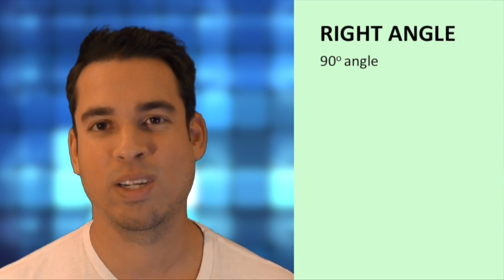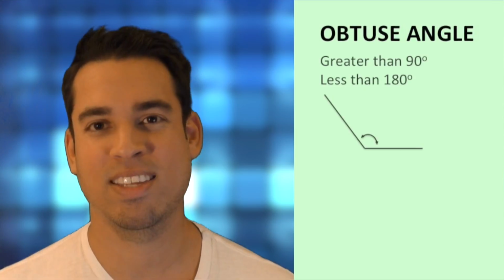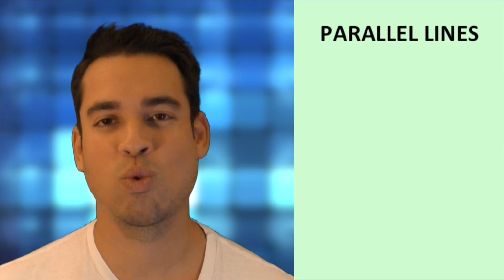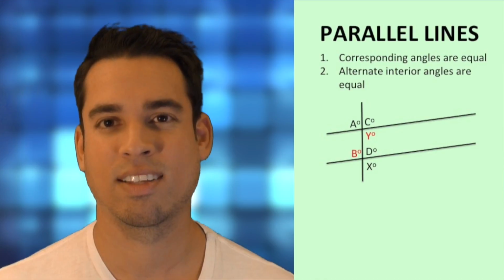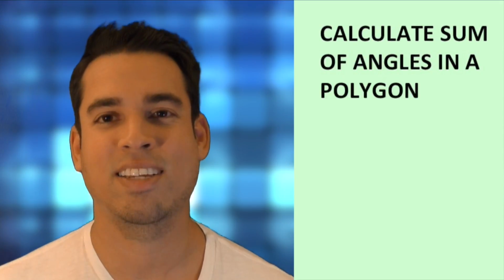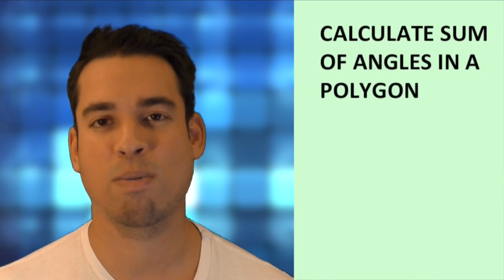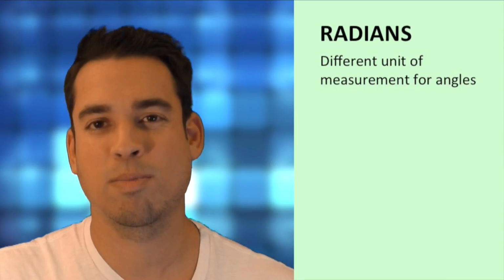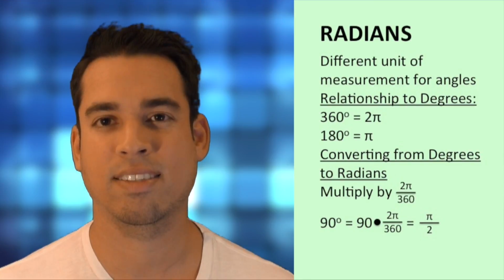Power 36 ACT Math - Overview of Angles